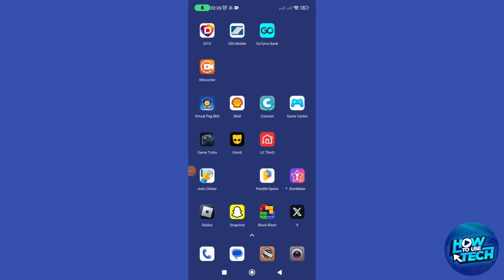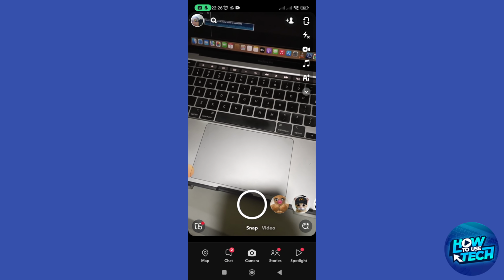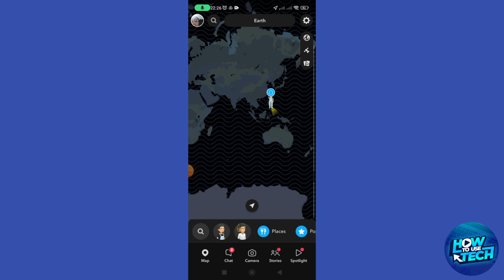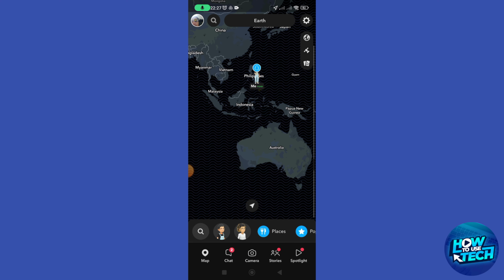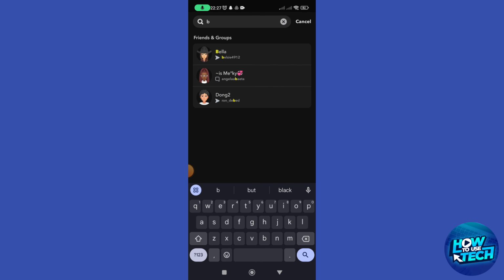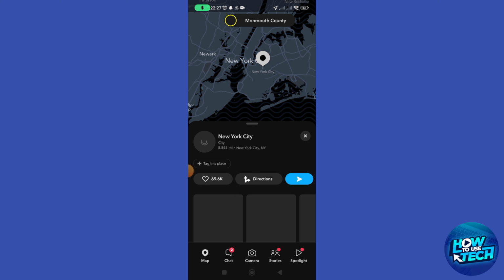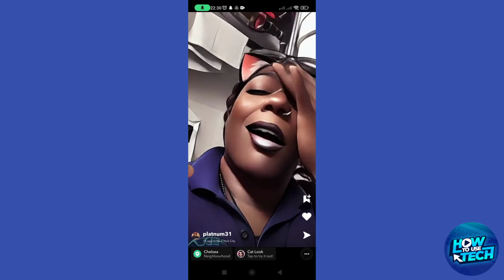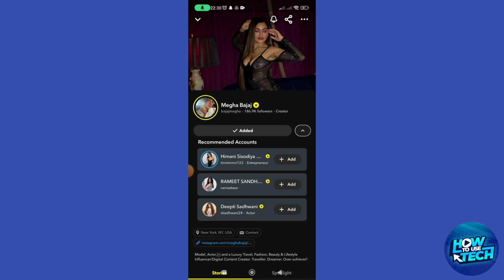How to Add Someone from Another Country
In this video , I will show you How to Add Someone from Another Country. The method is very simple and clearly described in the video.